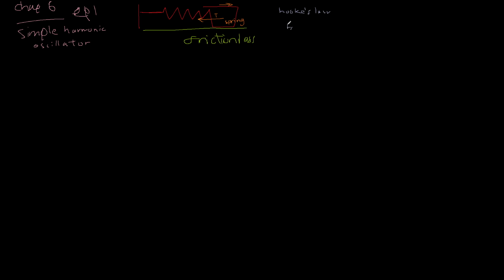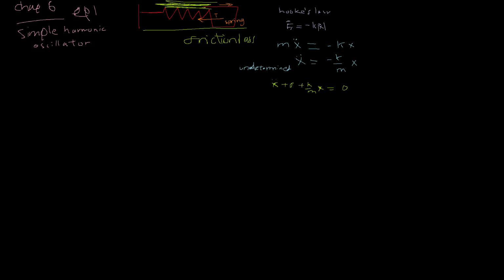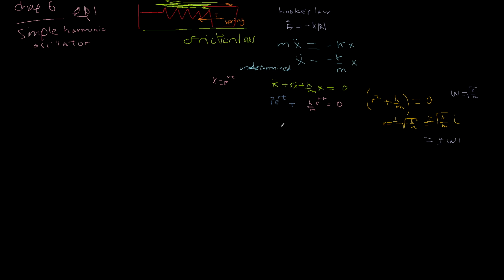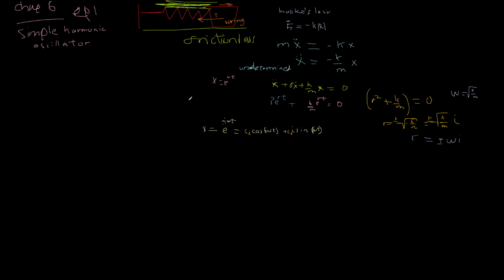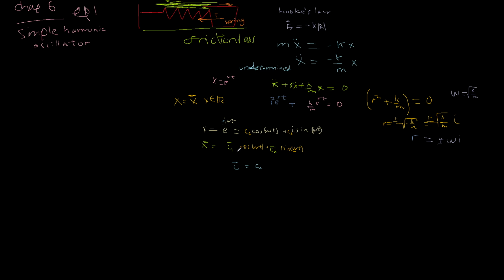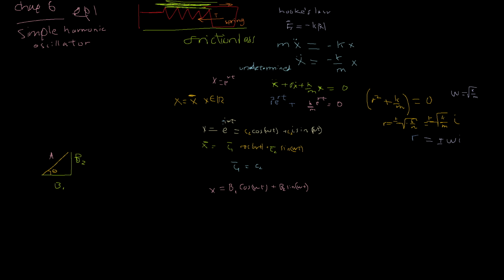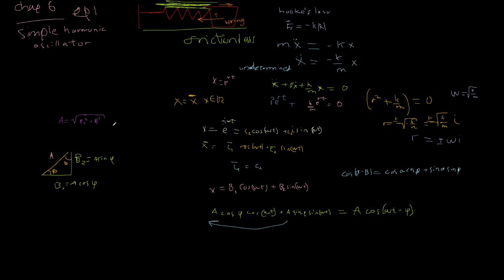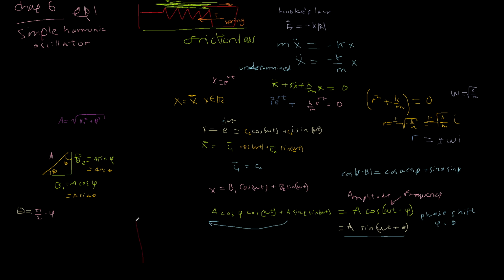Multivariable Physics Chapter 6 Episode 1 - Simple Harmonic Oscillator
In this video we take a look at the equation of motion for a simple harmonic oscillator.